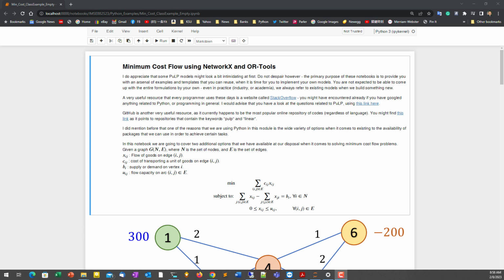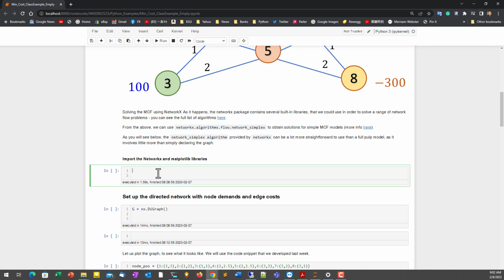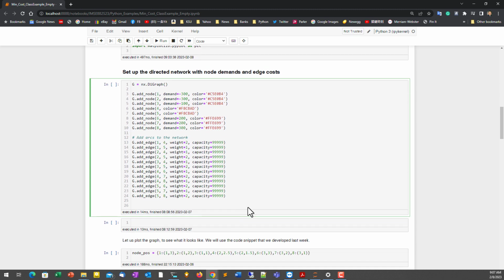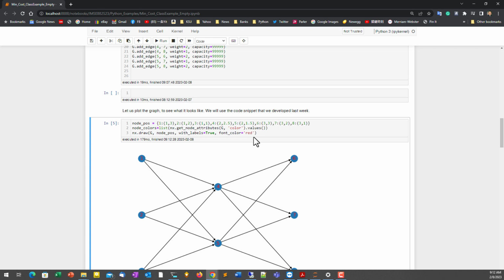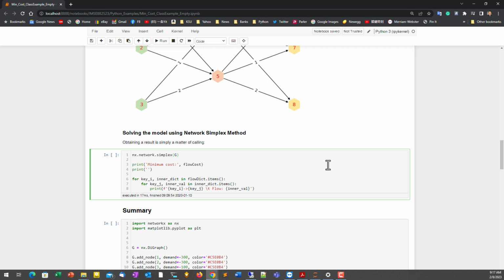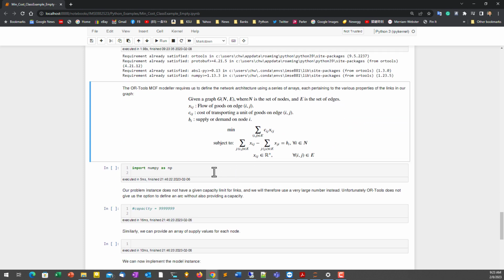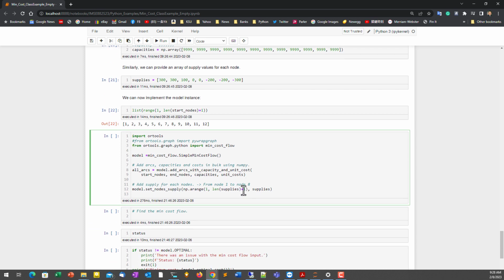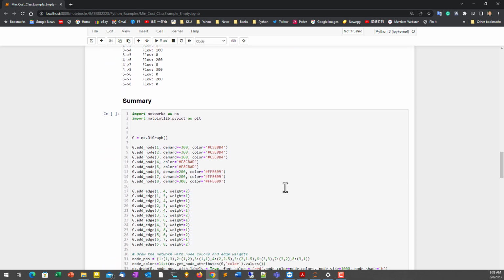Solving Minimum Cost Flow Problem with NetworkX and OR-Tools - Python